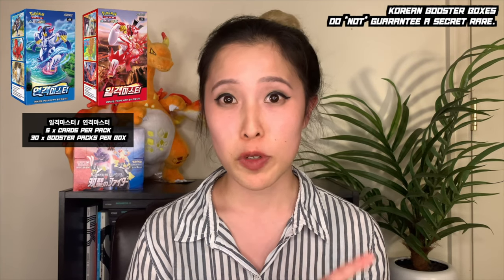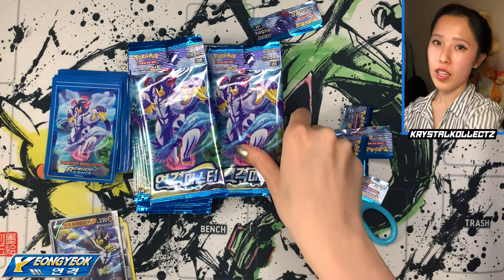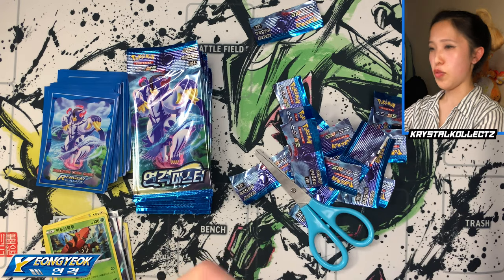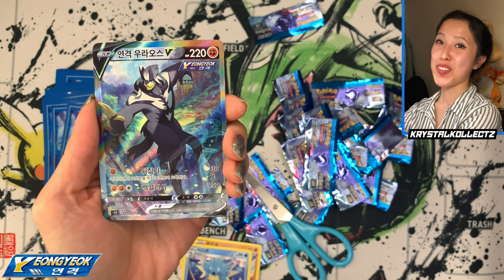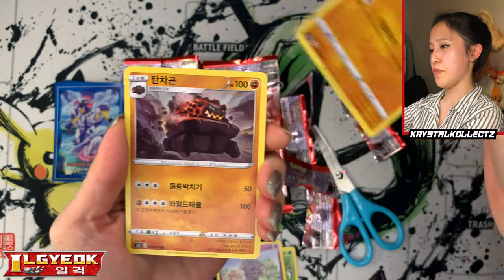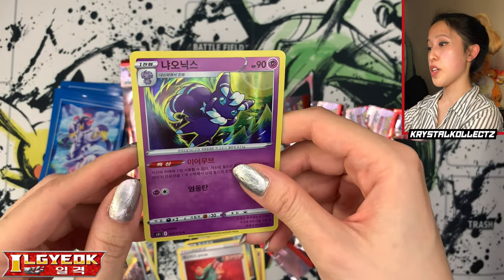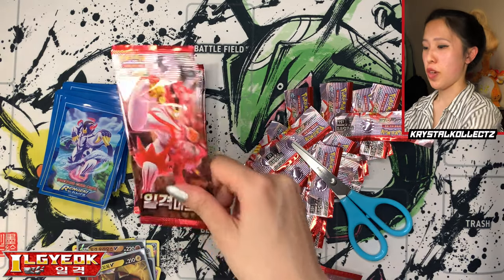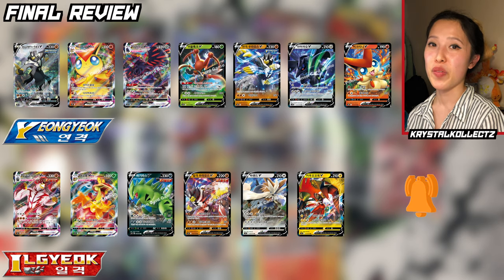Battle Styles - Korean 60 Pack Opening 「일격마스터 / 연격마스터」 - Korean Pokemon Cards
- TAGS / IGNORE -

Pokemon
Pokemon Battle Styles
Pokemon Korean Battle Styles
Pokemon Single Strike Master
Pokemon Rapid Strike Master
Pokemon Korean Booster Box Opening
Pokemon Korean Cards 2021
Pokemon Korean Card Value
Pokemon Korean Card List
Pokemon Korean Shiny Star V
Pokemon Battle Styles Opening 2021
Pokemon Battle Styles New Set 2021 Opening
Pokemon Battle Styles 2021 Booster Box
Pokemon Battle Styles Booster Pack Opening
Pokemon Battle Styles 2021 New Card Set
Pokemon Battle Styles Korean Version 2021
Pokemon Battle Styles Korean Booster Box
Pokemon Battle Styles ETB Opening 2021
Pokemon Battle Styles Urshifu Card 2021